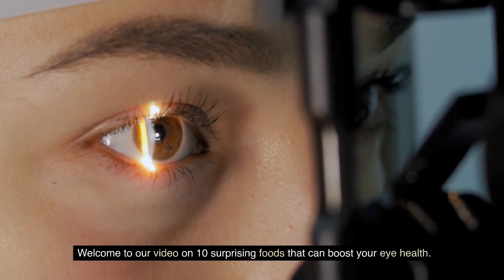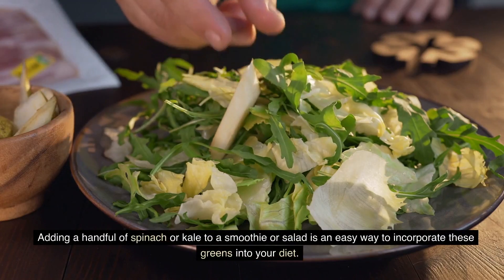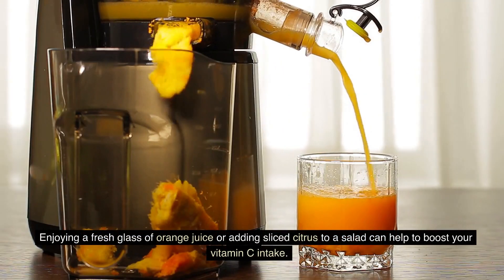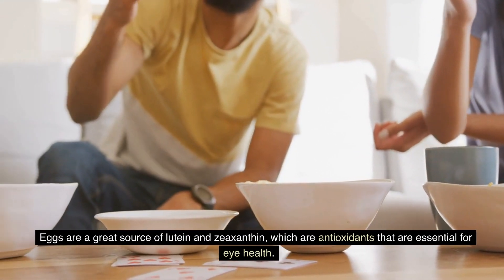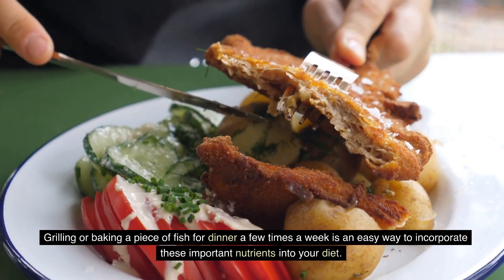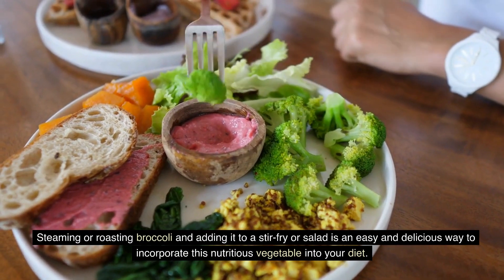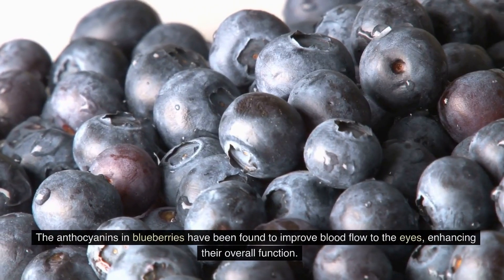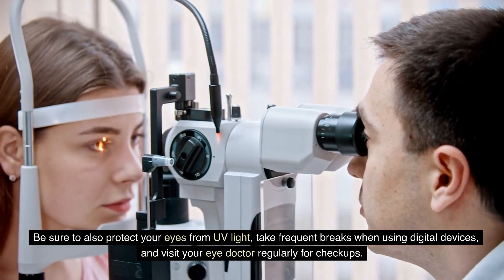10 Surprising Foods That Can Boost Your Eye Health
Looking to improve your eye health naturally? In this video, we explore the top 10 foods that are loaded with essential nutrients for maintaining healthy eyes. From leafy greens to berries and nuts, we cover it all. Don't miss out on this informative and eye-opening video!